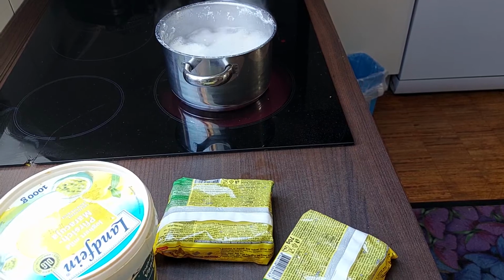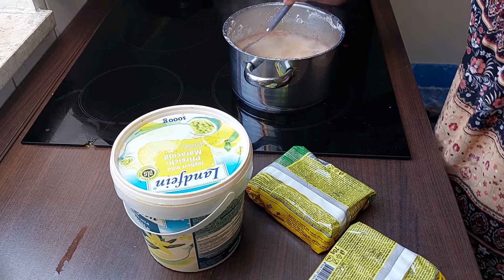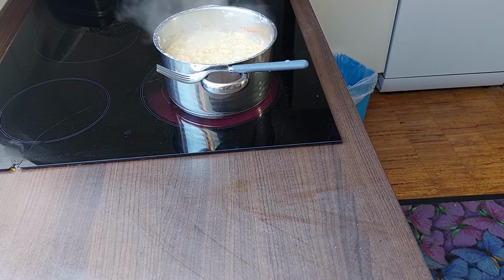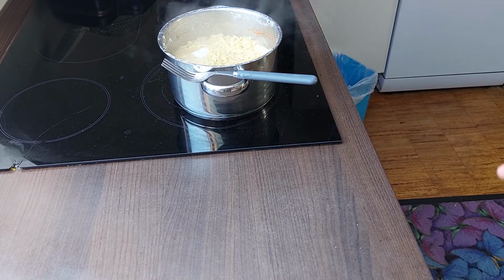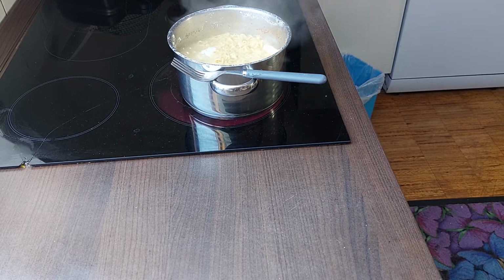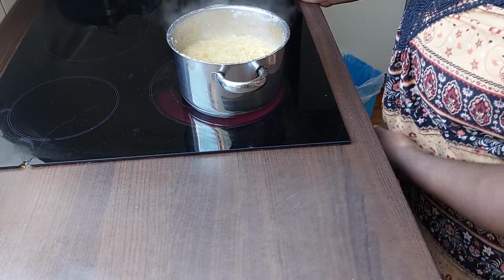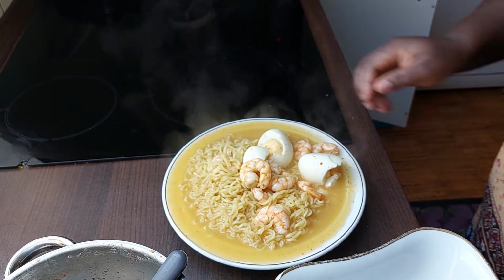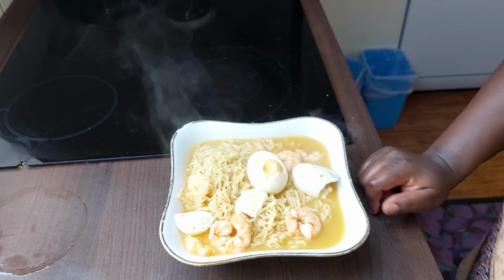pepper soup indomie